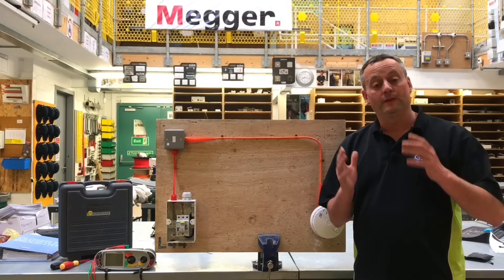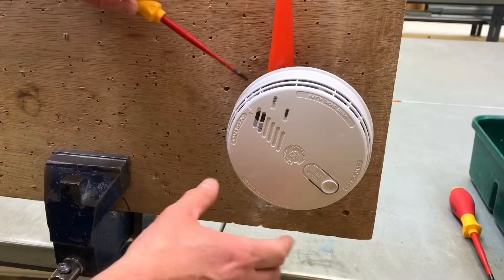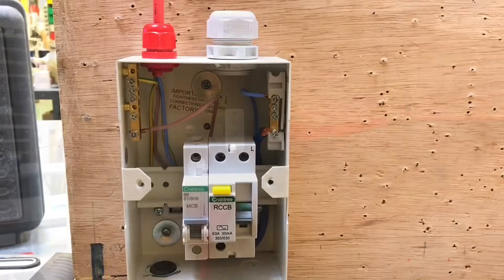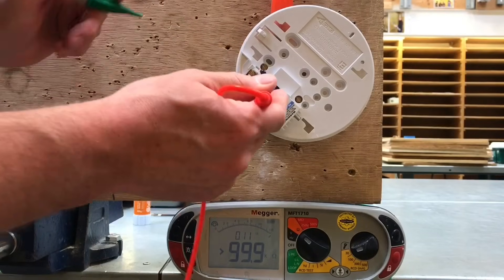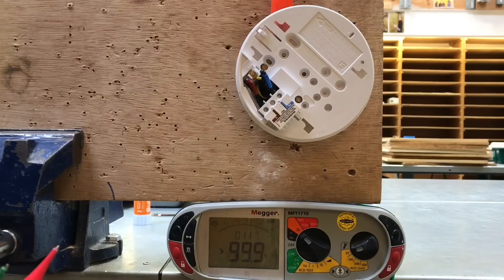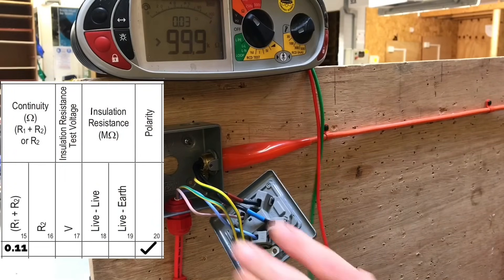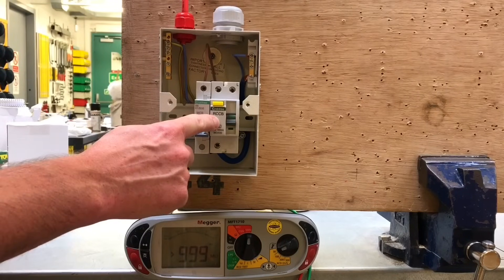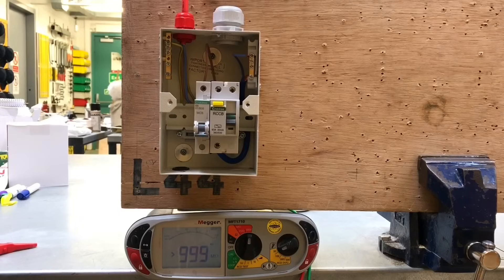How to Test our Smoke Detector Circuit City & Guilds 5357 Practical Assessment 107 Task B (MI Cable)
In this video I demonstrate using a Megger MFT how  to carryout the continuity of the cpc, polarity and insulation resistance tests for this smoke detector circuit (likewise this could be a CO detector). This circuit is wired in FP200 and MICC cable (Pyro or MI Cable) via a fuse connection unit. This circuit is similar to one in unit 107 of the City and Guild.

The same testing procedure will be required when testing a CO detector during AM2, AM2S and AM2E end point assessment.